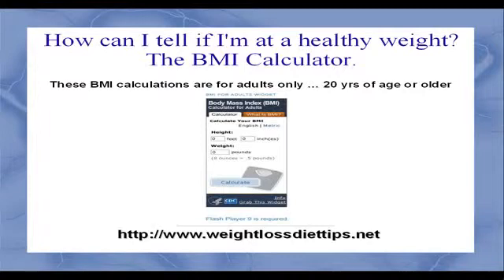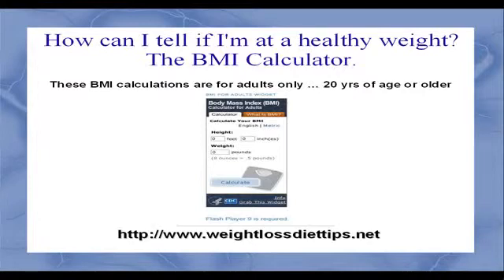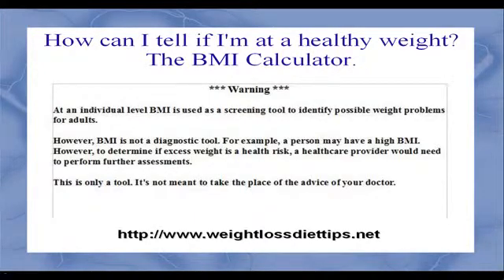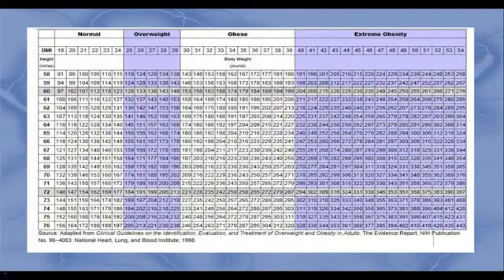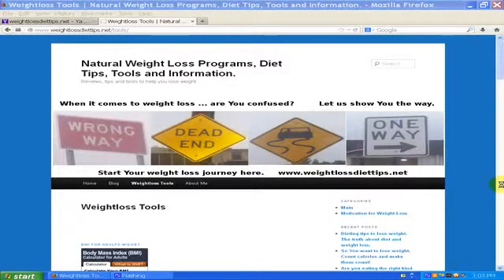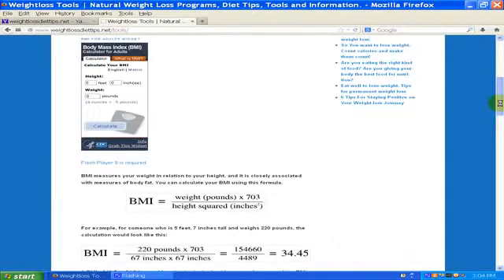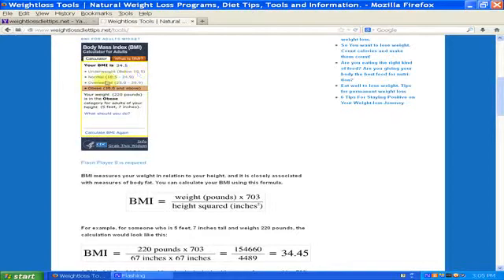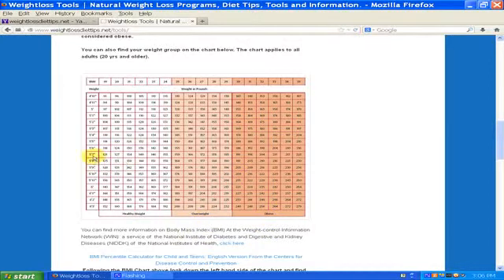BMI Calculator - Am I at a healthy weight?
This is a tutorial showing how to use the BMI calculator. It explains how to determine what weight range a person falls within.